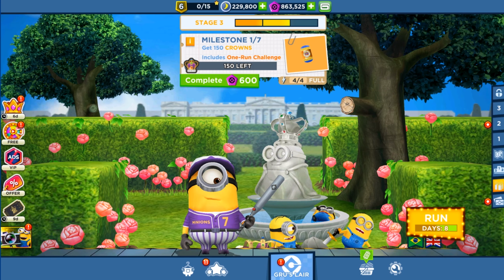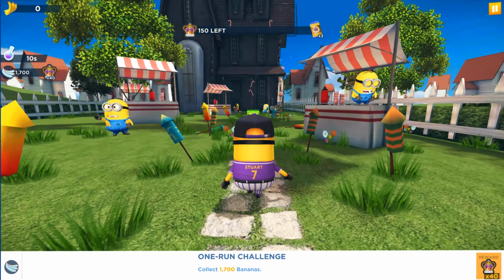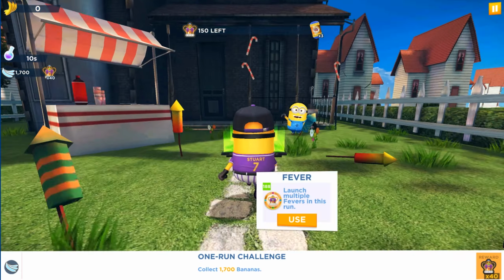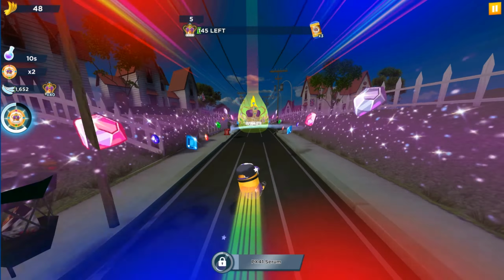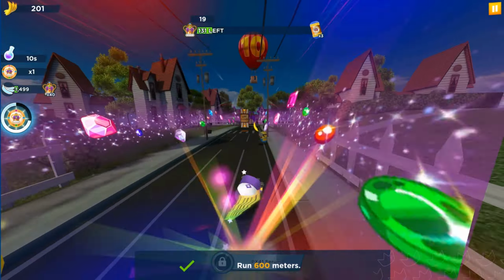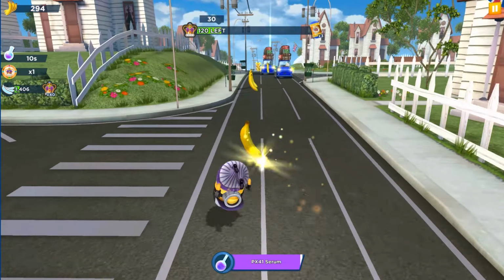Shortstop Stuart Minion visits in Back to the UK Special Mission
What’s New in 2023 Version 9.2.0 F

The Minions are visiting Brazil and England.

What else is new?

- Two Special Missions: Help the Minions win a beach soccer tournament in Brazil and celebrate the fleeting reign of King Bob with them!

- Two New Costumes: Thong Stuart is ready to reveal his more appealing side while Punk is ready to rock out!

- Tropical decor for the Special Mission Room during Global Banana Days!